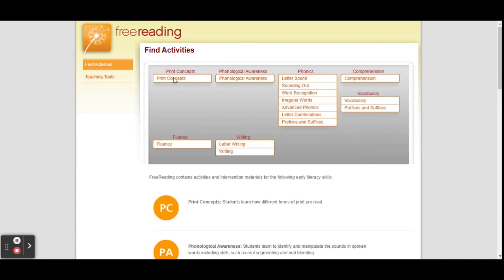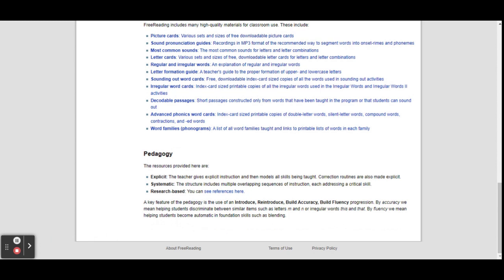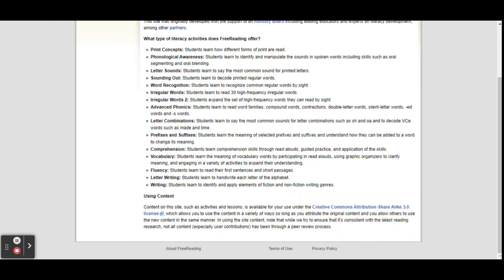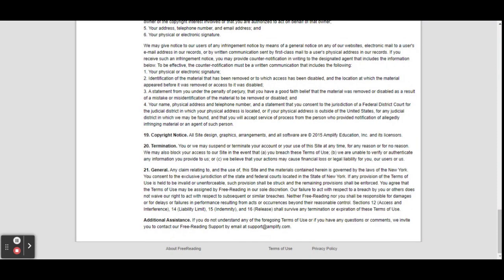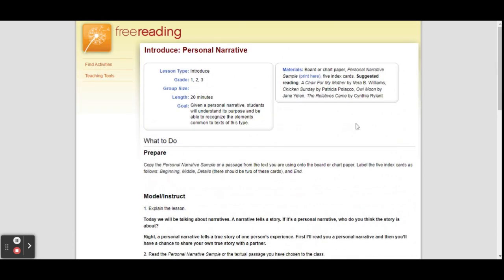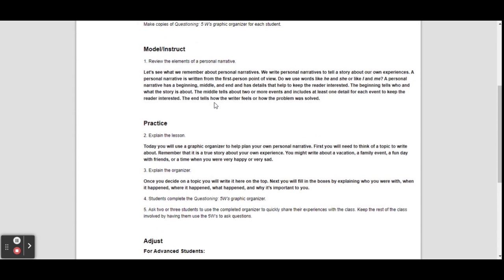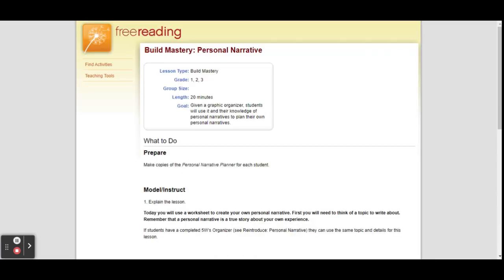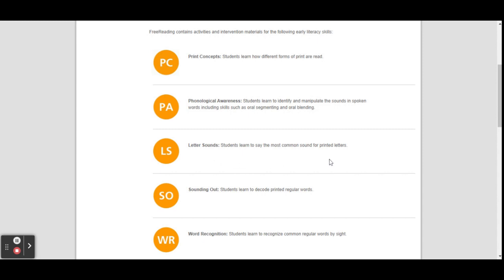ACTE632 - Module 5: Open Educational Resource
ACTE632 - Jessica Mahler Module 5: Open Educational Resource (FreeReading)